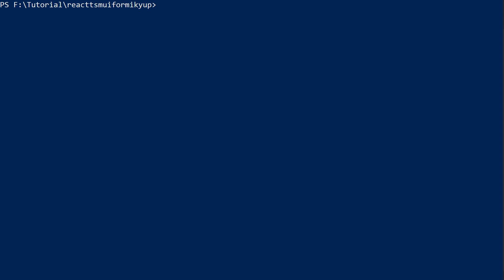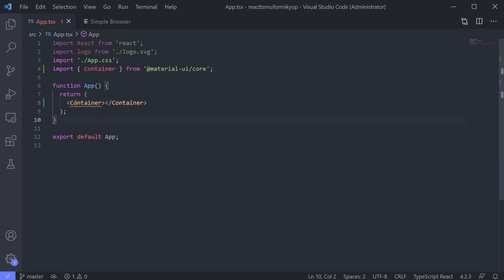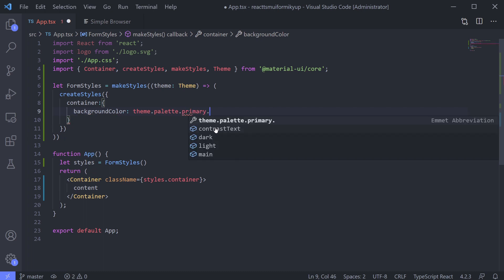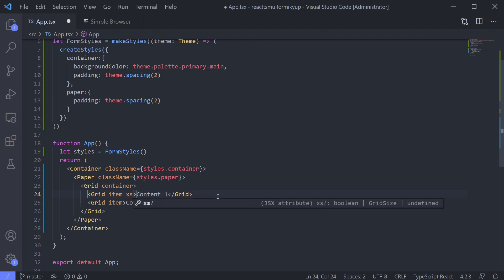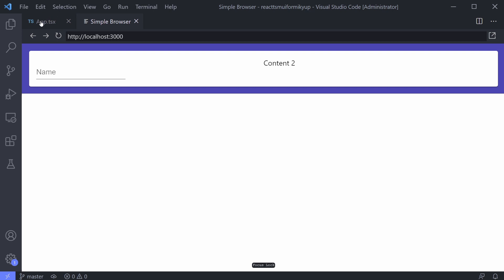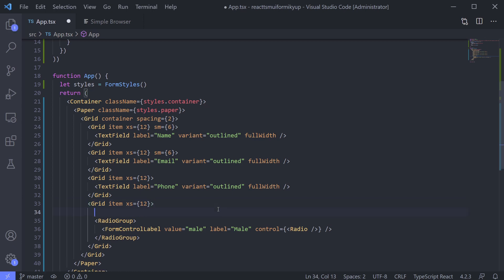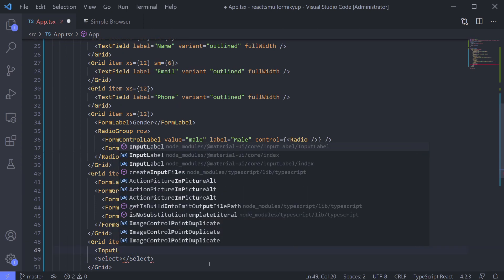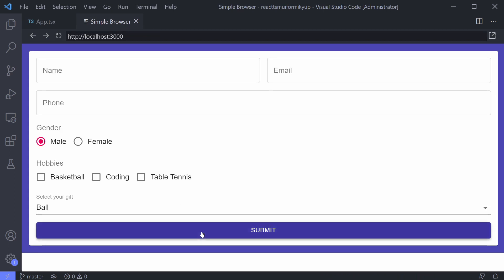Easy Form with Material UI [Easy Stylish Form Using Material UI + React TS + Formik + Yup 1/4]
This is part 1 of Easy Stylish Form Using Material UI + React TS + Formik + Yup Series